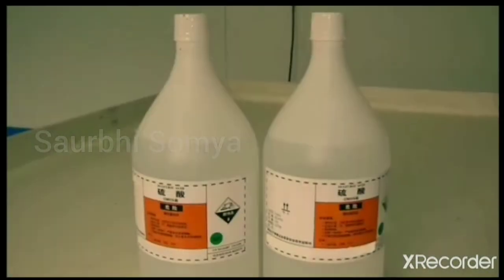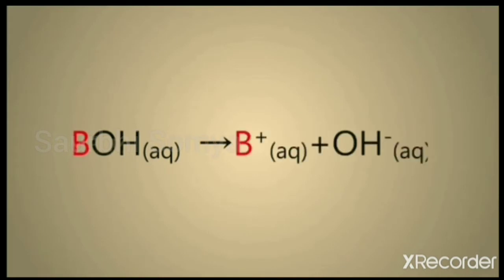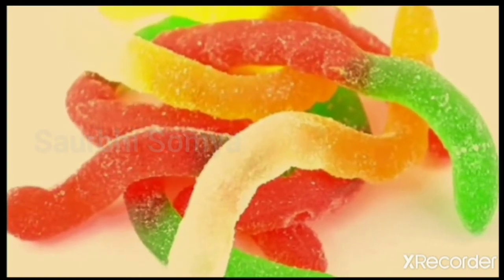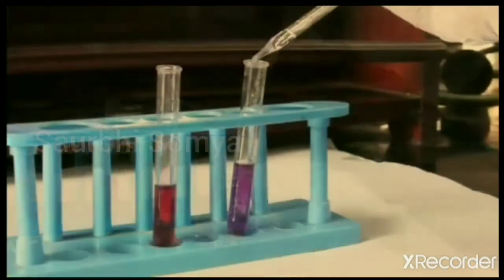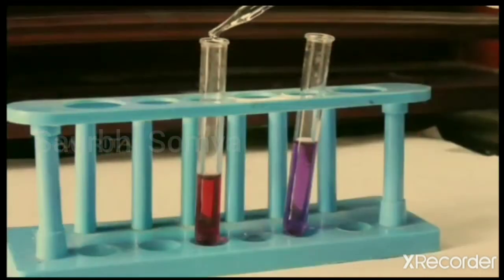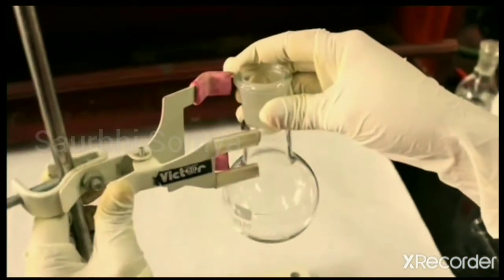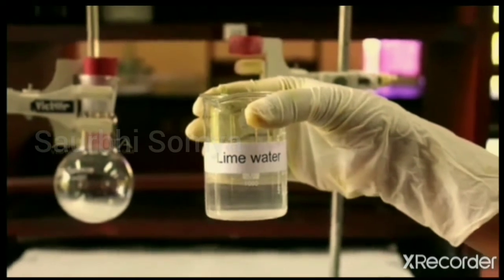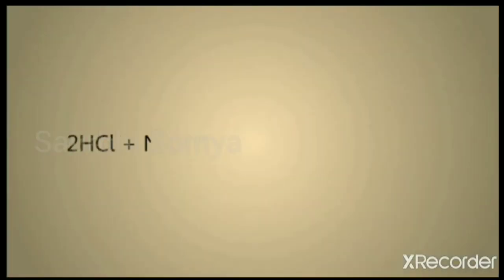Experiment-1 To study the properties of acid & base by Litmus, solid sodium carbonate & Zinc